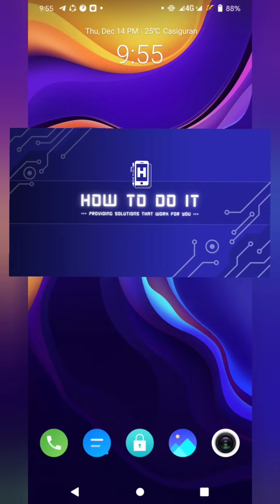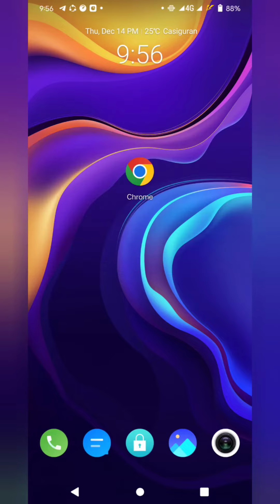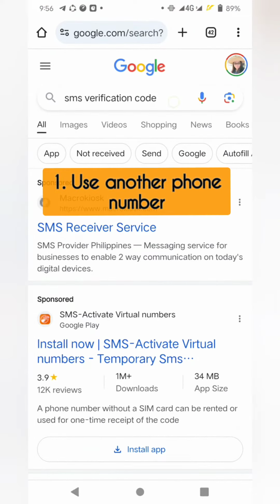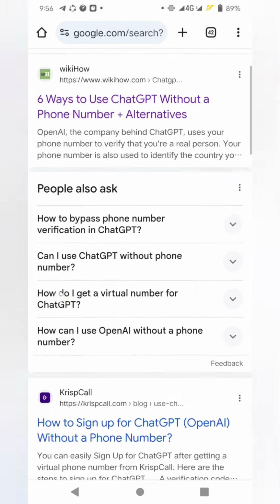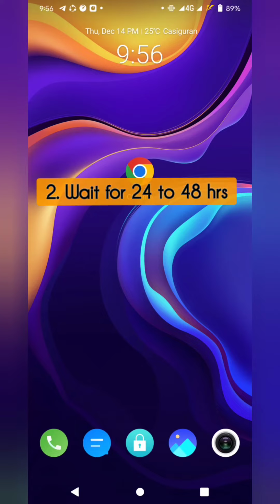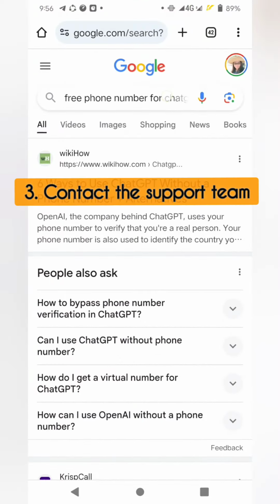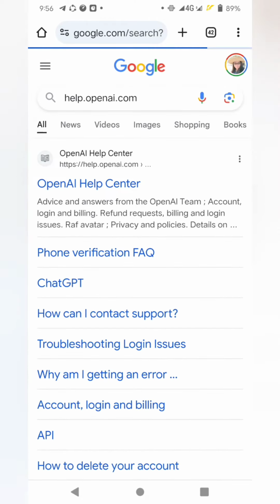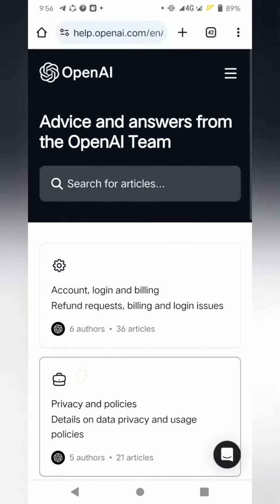How To Fix "You've Made Too Many Phone Verification Requests" in ChatGPT 2023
Are you encountering the "You've Made Too Many Phone Verification Requests" error in ChatGPT? Don't worry; we've got the solution for you! In this 2023 troubleshooting guide, we'll walk you through step-by-step on how to fix this issue and use ChatGPT without the hassle of phone verification. Whether you're looking to register without a phone number or exploring ways to use ChatGPT for various purposes, follow our guide for a quick and effective solution.